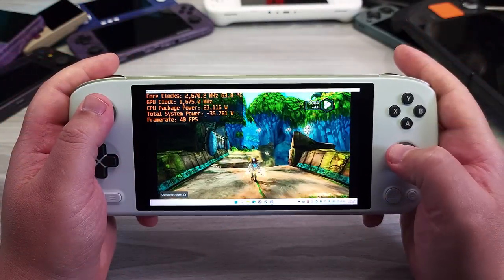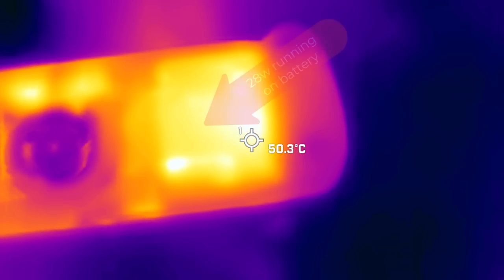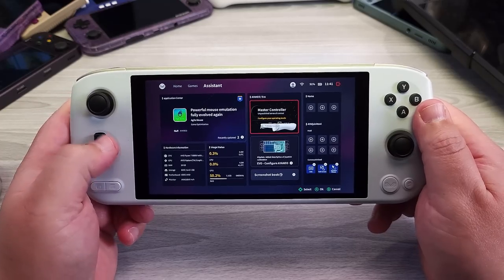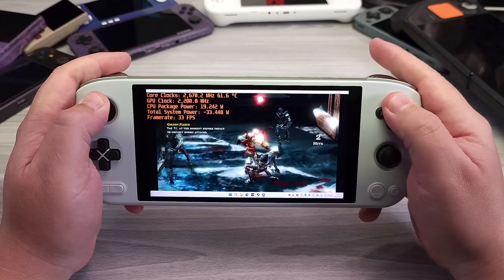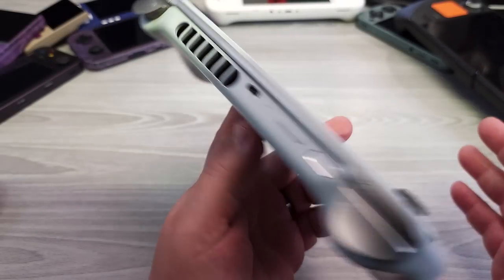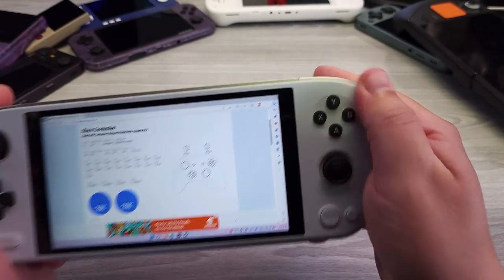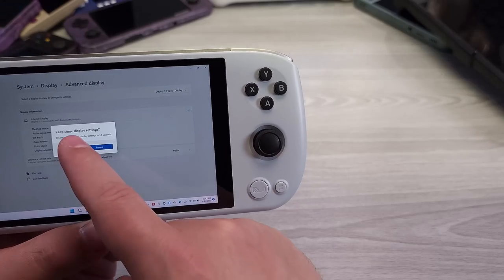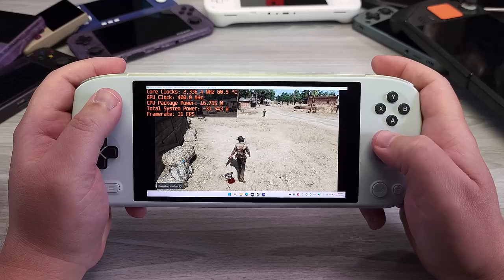This Is *Genuinely* Fantastic - AYANEO Air Plus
Chapters

00:00 - Intro
01:14 - AYASpace
02:39 - Quick Look At Thermal Scan 28 watt
03:07 - Back to AYASpace APP
08:01 - Build Quality / Technical Review
09:04 - Charging Speed
09:44 - SSD and MicoSD Speeds
10:20 - Analog Trigger Comments
10:48 - Thermal Cooling Solution
11:53 - Thermal Radiation to outside Chassis 28w and 15w
13:43 - Battery Life Estimate
14:12 - Analog Stick / Analog Triggers / DPAD
16:40 - Display 46hz / 48hz / 60hz
17:10 - Portrait Based Display
17:44 - Basic How-To Fix Older PC Games
18:58 - Game Demos and My Thoughts